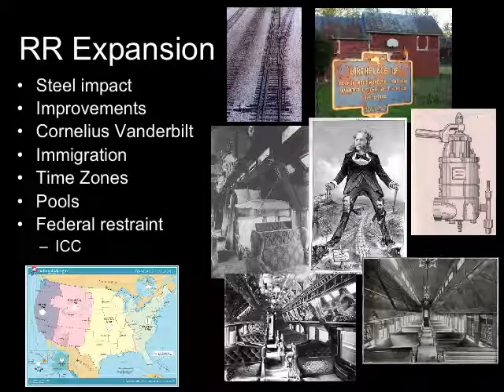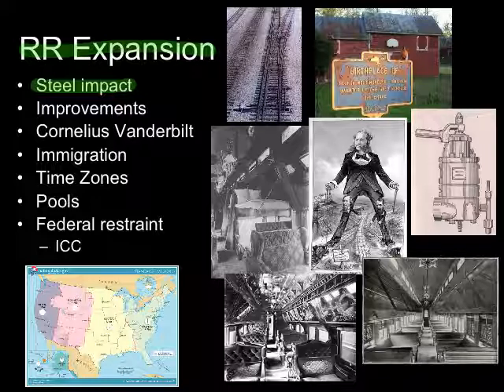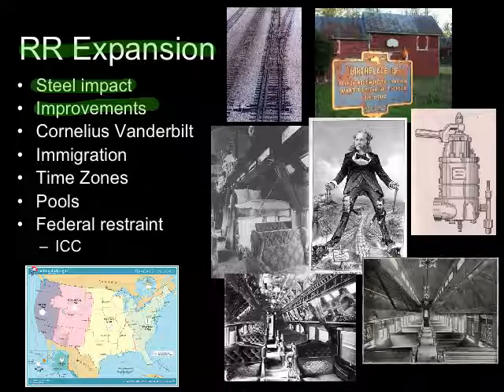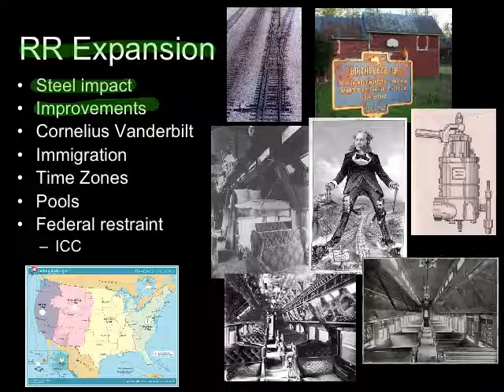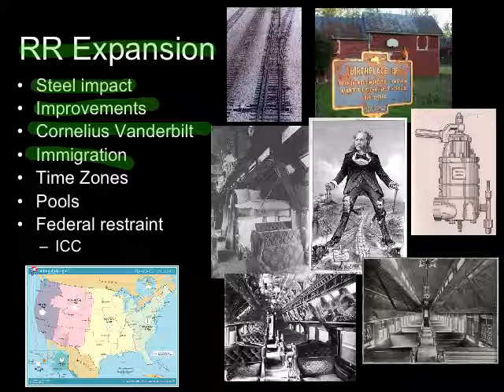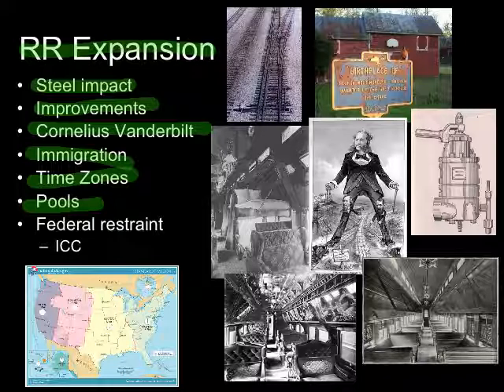IR Slide 2 RR Expansion